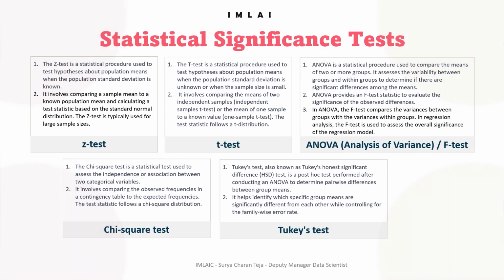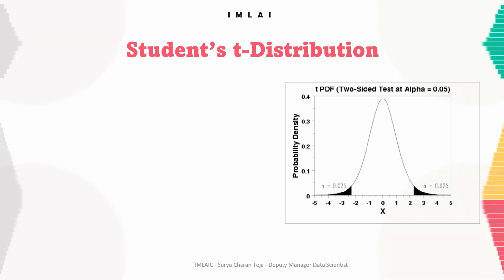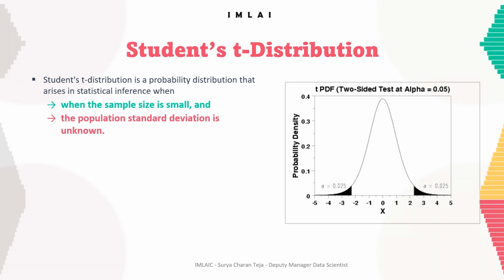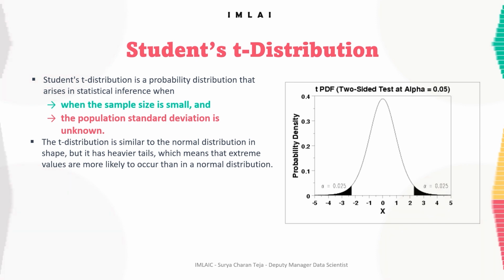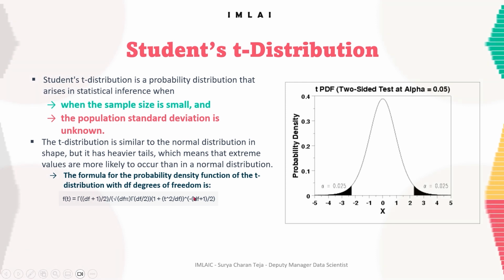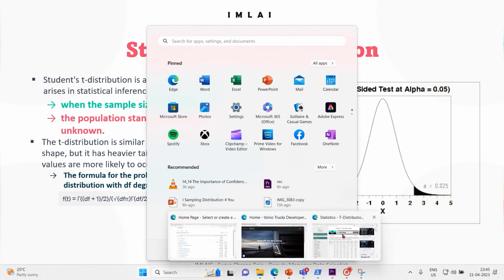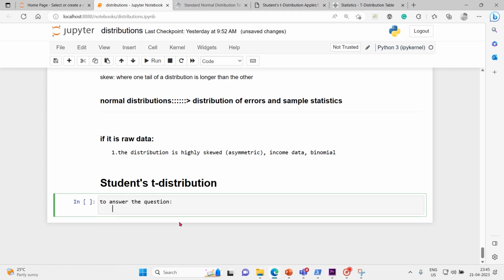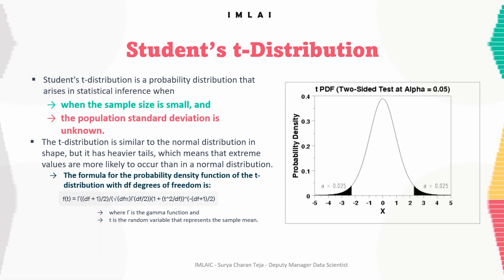5_4_1_2_1 Univariate selection using t-test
5_4_1_2_1 Univariate selection using t-test